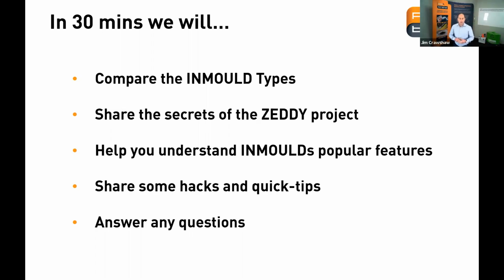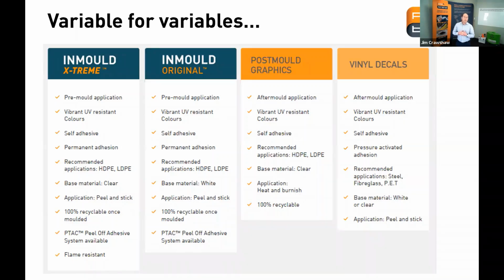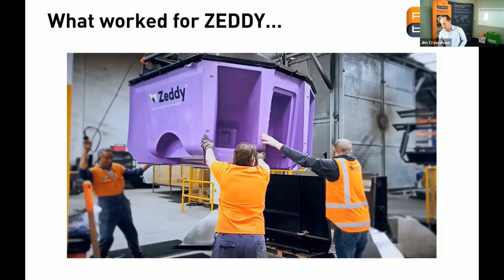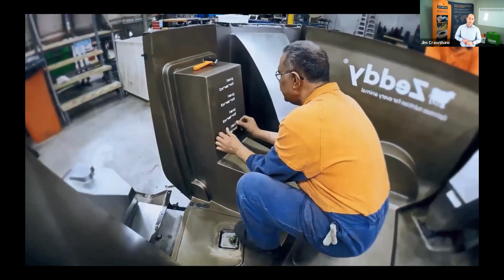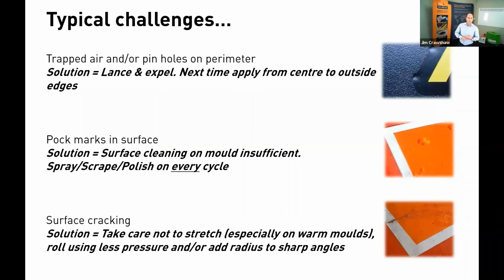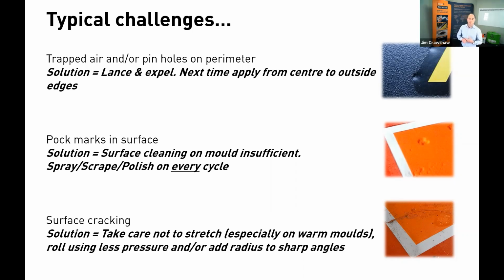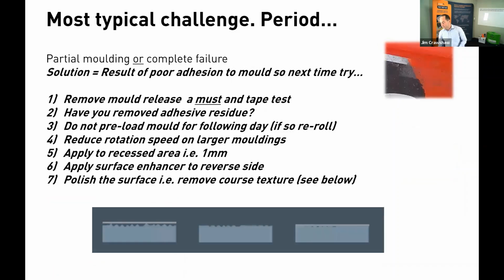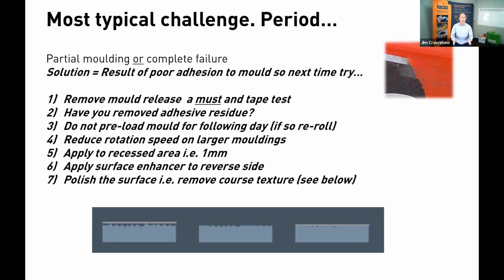Webinar #2 Perfecting Your INMOULD Offering